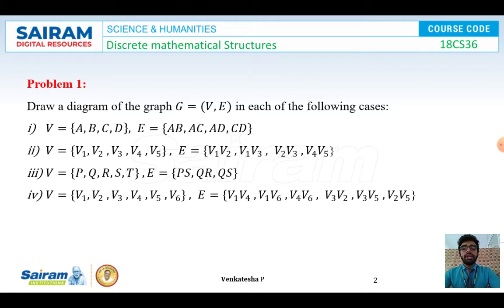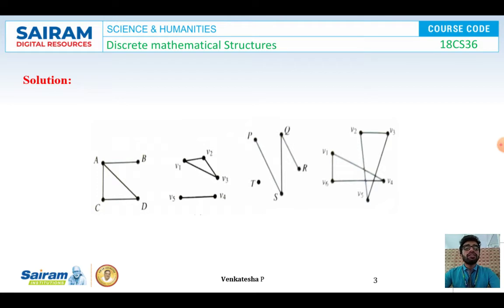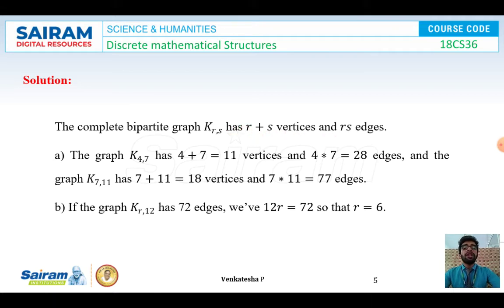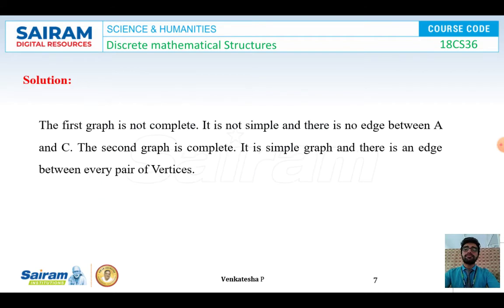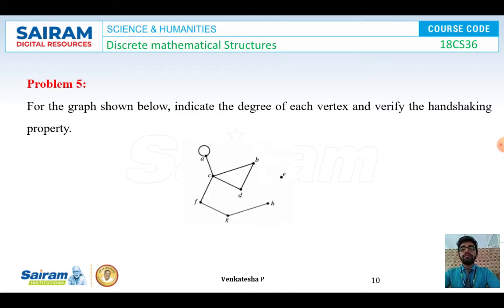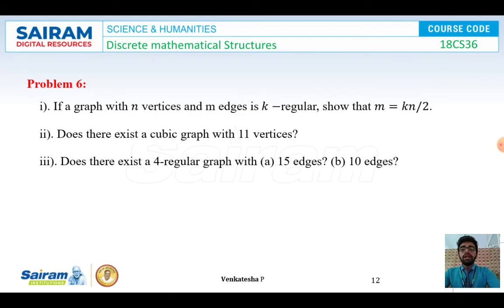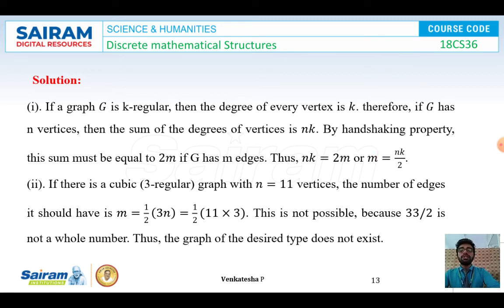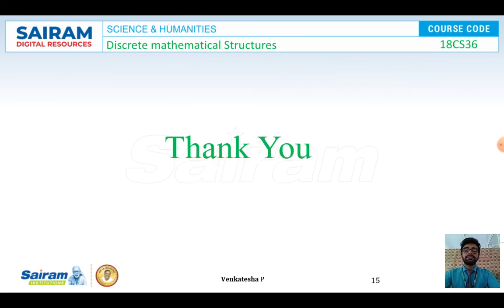Lecture Video_18CS36_Module 5_Problems on Vertex degree & Handshaking Property_Venkatesh. P